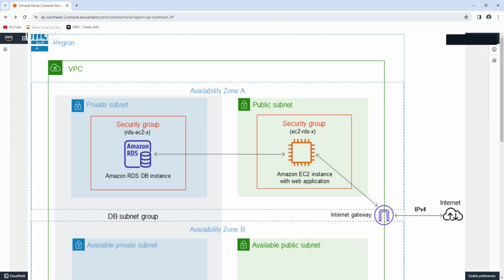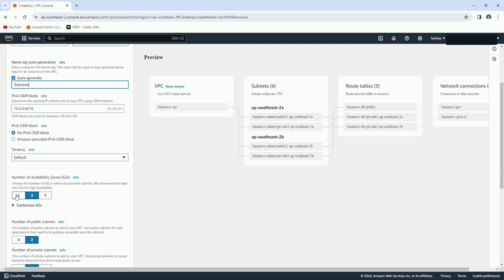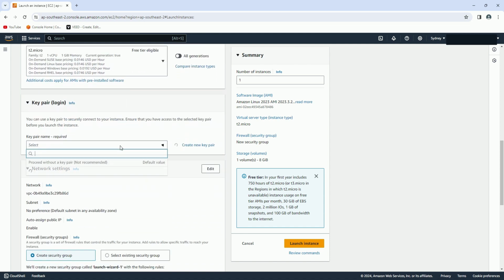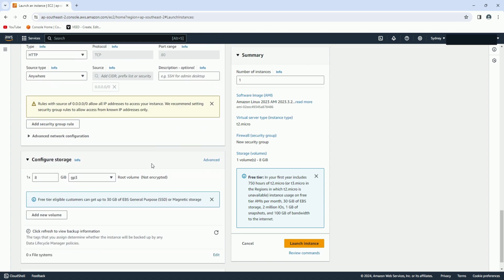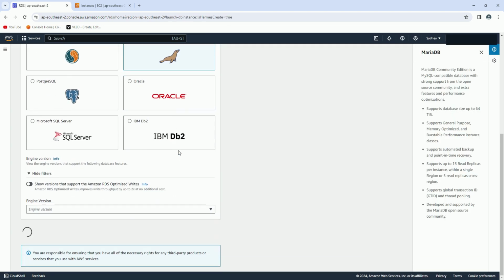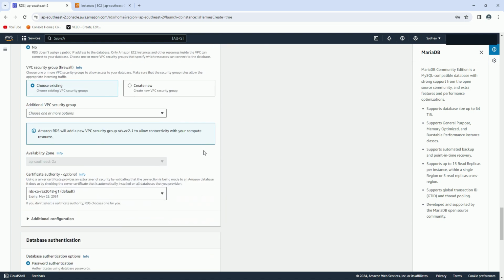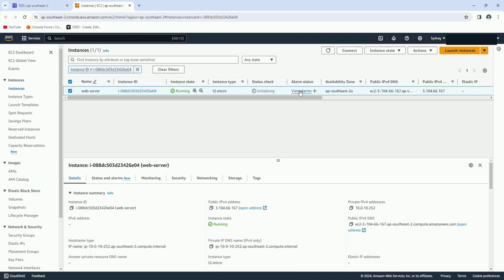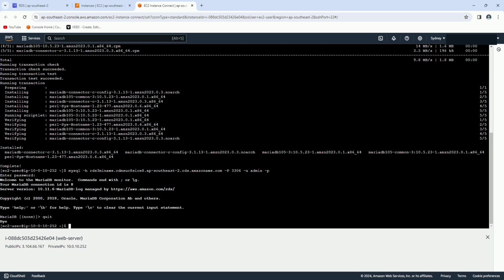Mastering AWS VPC: Build a Secure Infrastructure with Public EC2 and Private RDS in 3 minutes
Unlock the secrets of AWS VPC as we guide you through the steps to create a rock-solid infrastructure. Join us on this journey where we establish a public EC2 instance for web services and a private RDS instance for secure data storage within the same VPC. Learn the nuances of each step, from VPC creation to verifying the seamless connection between EC2 and RDS. Discover the advantages of public and private subnets, ensuring not just security but also cost optimization and scalability. If you're ready to elevate your AWS skills, dive into this comprehensive tutorial now! Happy cloud computing! 💡🚀